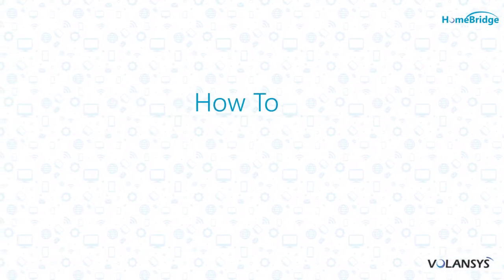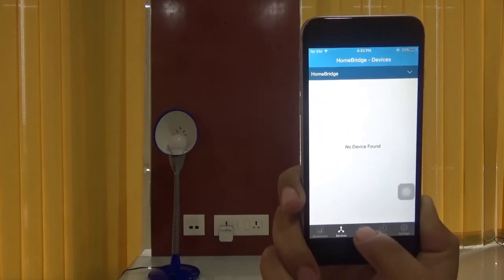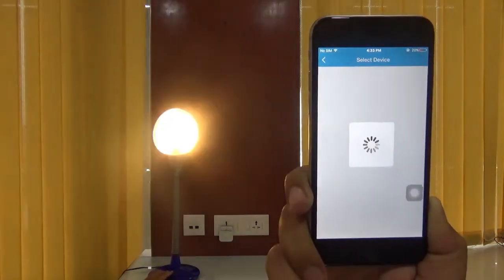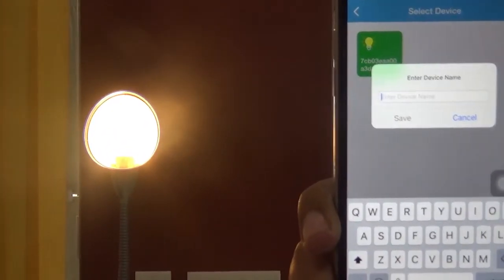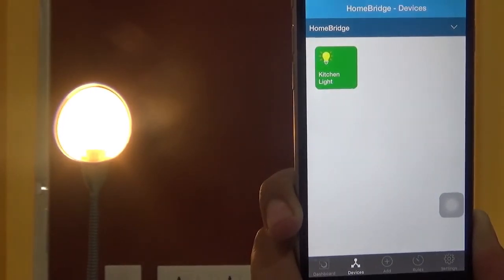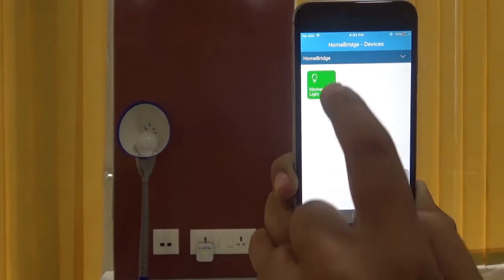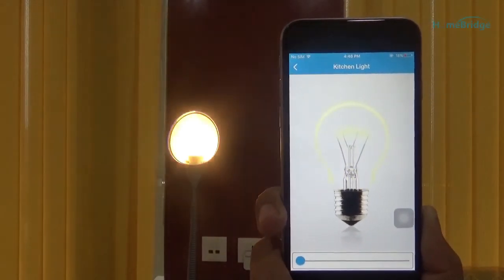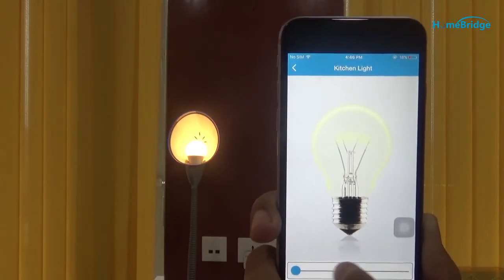Add & Control Bulb using HomeBridge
HomeBridge is a Smart, Affordable & Multi-Functional Gateway for remote controlling of multiple IoT devices. This video shows how to add a light bulb and perform various events using HomeBridge.